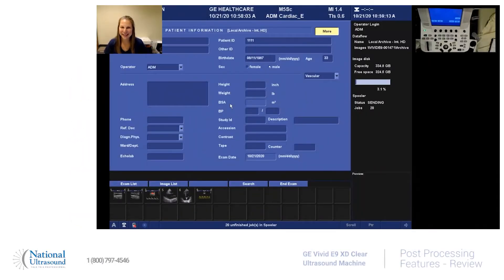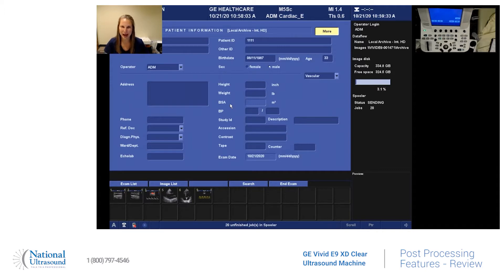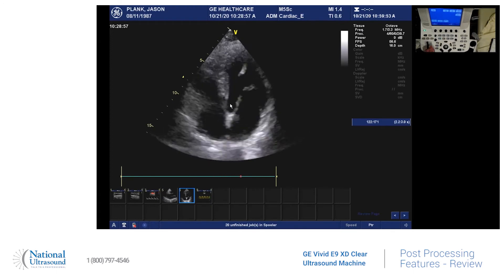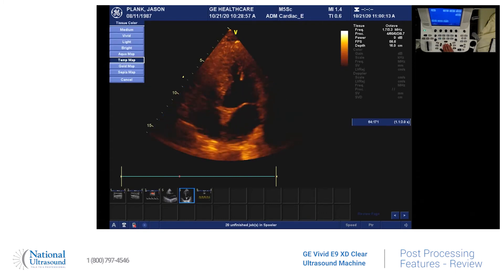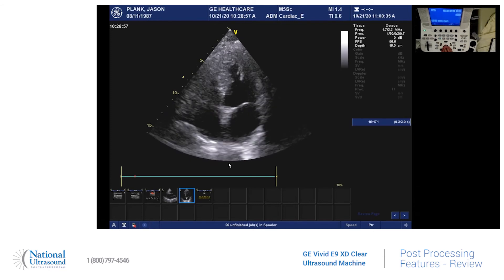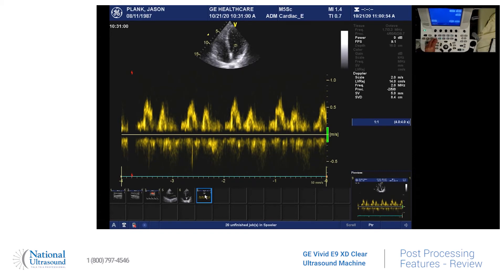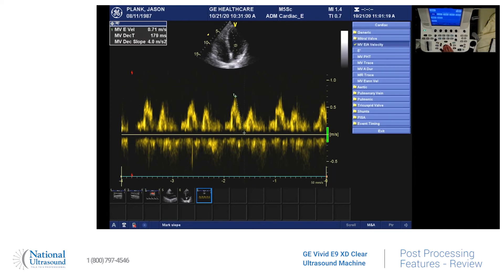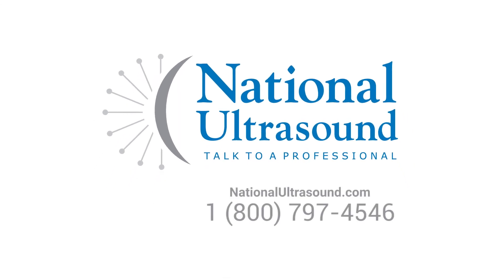GE Vivid E9 XD Clear Post Processing Features Training Video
Learn about the post processing features on the GE Vivid E9 XD Clear using an M5SC Echo Probe. In this training demo, our sonographer Jackie shares how to adjust multiple cardiac features.